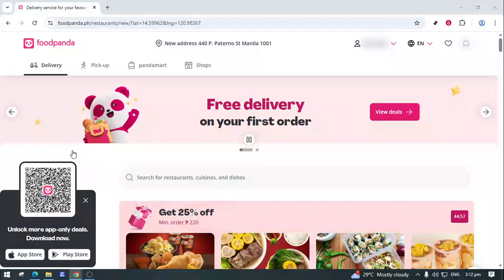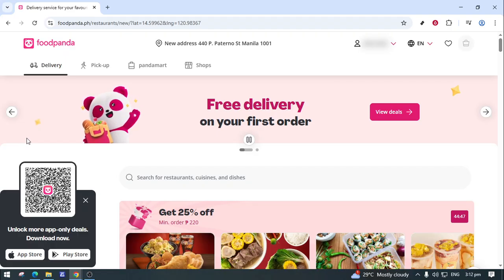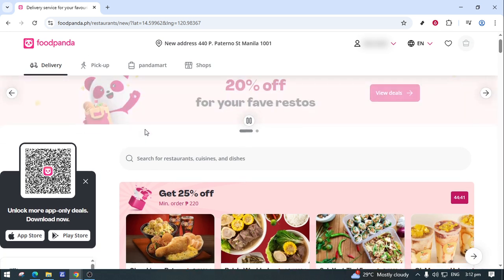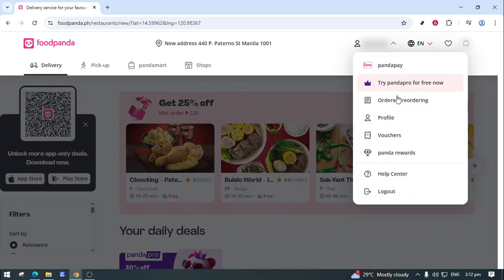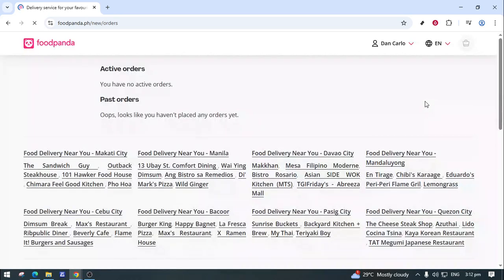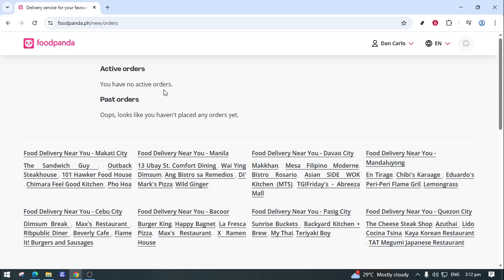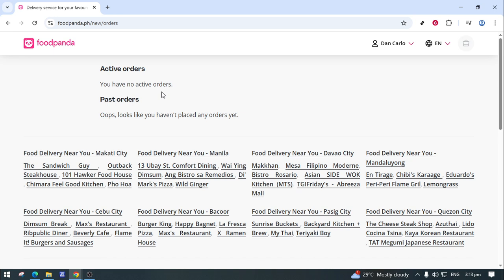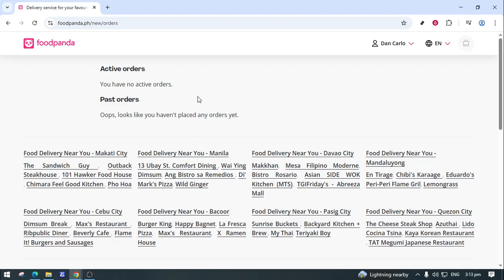How To Check Order Status In Foodpanda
How to Check Order Status on Foodpanda | Step-by-Step Tutorial (2025 Easy Guide) 🍱📱

Want to know where your Foodpanda order is right now? In this quick and easy tutorial, I’ll show you how to check your order status on the Foodpanda app — perfect for beginners and regular users who want real-time updates on their delivery.

✅ What You’ll Learn:

How to open and log in to your Foodpanda account

How to check current and past orders

How to track live delivery status and driver location

What to do if your order is delayed or not updating

This guide will help you track your Foodpanda order step by step so you’ll always know when your food will arrive!